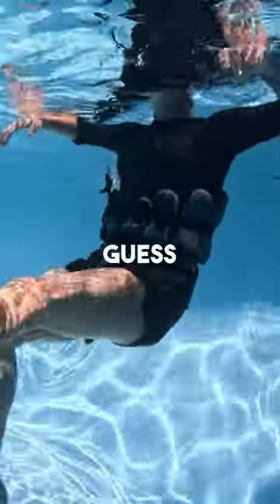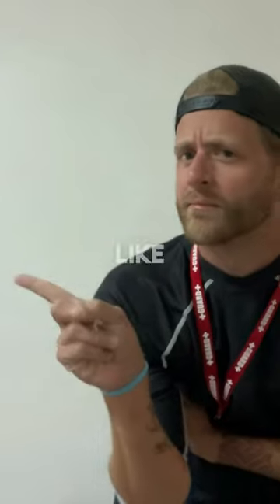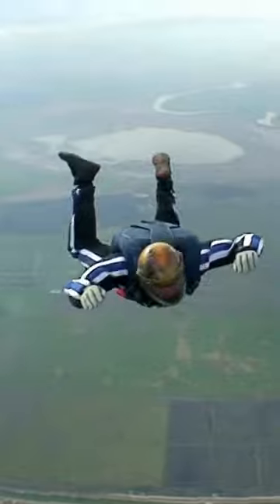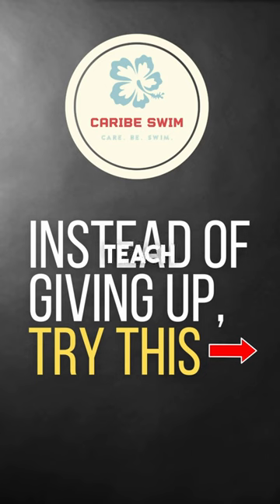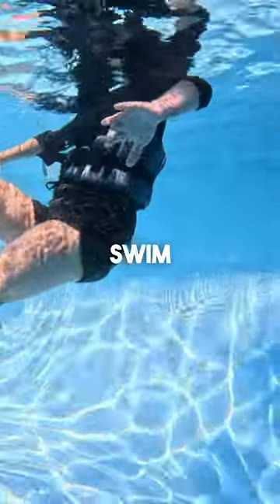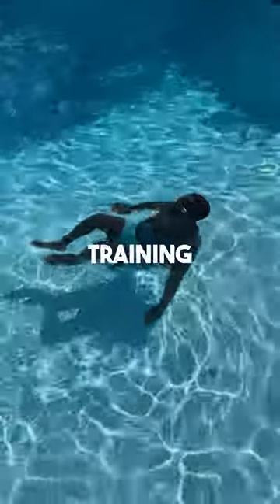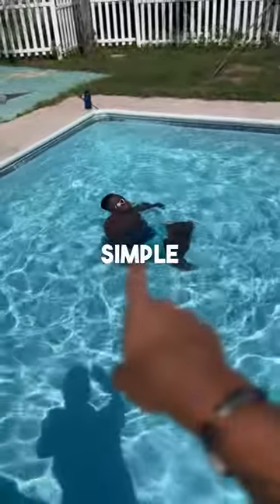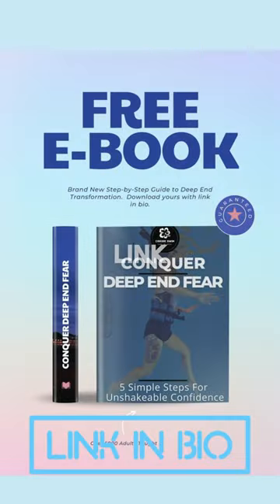Learning to Swim Has Never Been Easier With This Step:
Hey Swimmers - I believe that EVERYONE can swim without fear and with 100% confidence.  We just need to maintain our comfort levels and learn to eliminate fear.  You see, it is our engrained psychology of fear that is preventing us from learning to swim / learning to tread water, it is not our inability physically or incorrect technique.

🎯 Mission Statement:
We transform adults who cannot swim into 100% confident swimmers, enabling you to unlock and create a lifetime of epic water experiences and memories with Yourself, Your friends, and Your family.